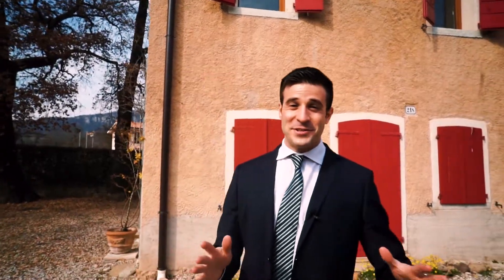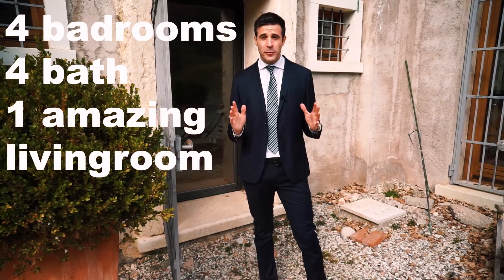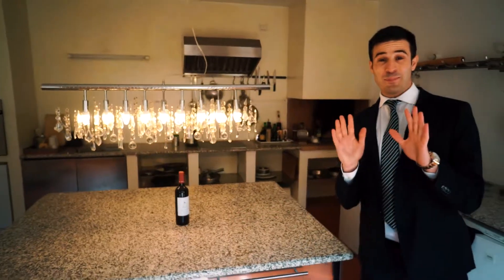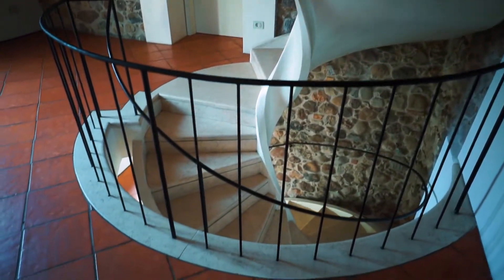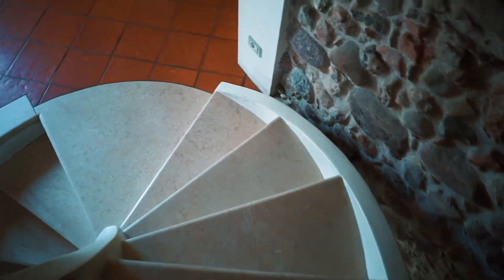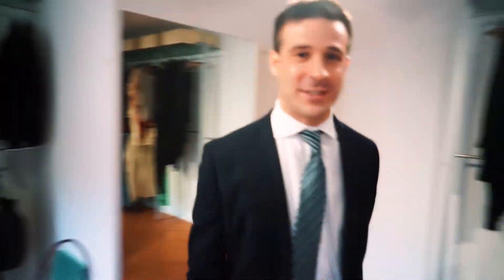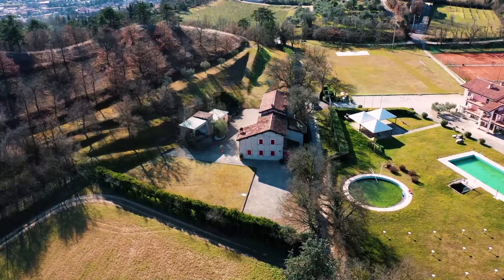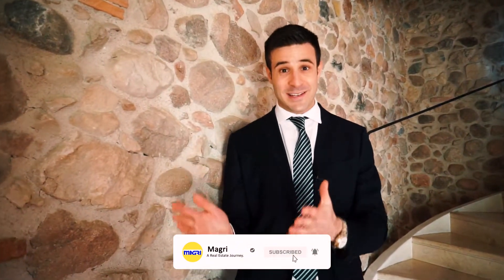1 MILLION HOUSE TOUR - LUXURY ITALIAN RUSTIC HOME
Are you ready for this new amazing property tour? In this video we are going to share with you this amazing luxury property.

Hi, I'm Nick, I studied architecture because it has always been my passion ever since I was a child. Now I have the opportunity to work in one of the most beautiful places in Italy with incredible properties and great views. Check out our beautiful villas, apartments and everything regarding real estate, Italy, Lake Garda and much more!